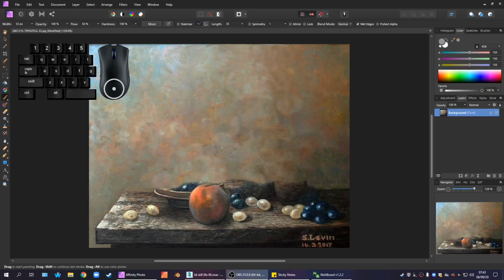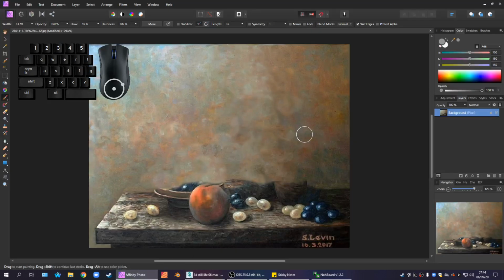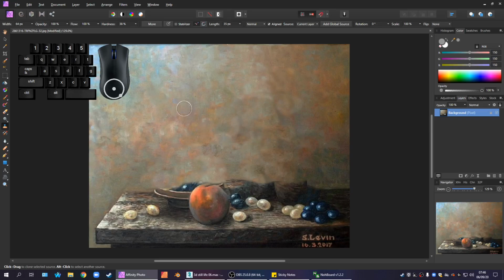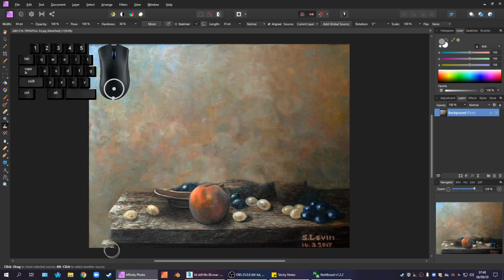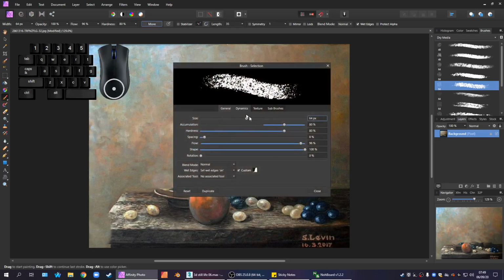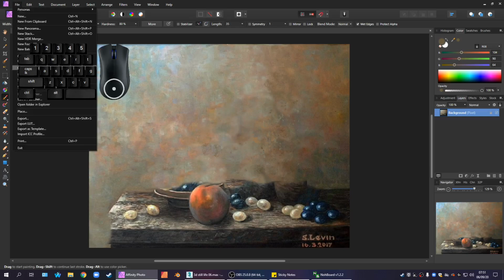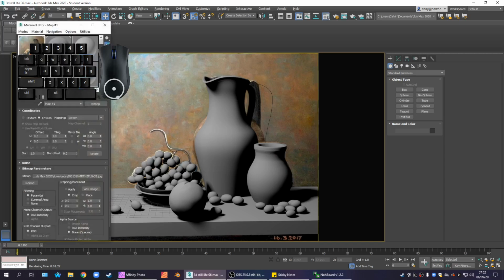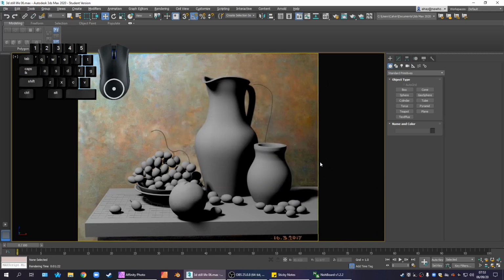Clone Brush in Affinity Photo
Painting done dirty with the clone stamp tool in Affinity Photo.